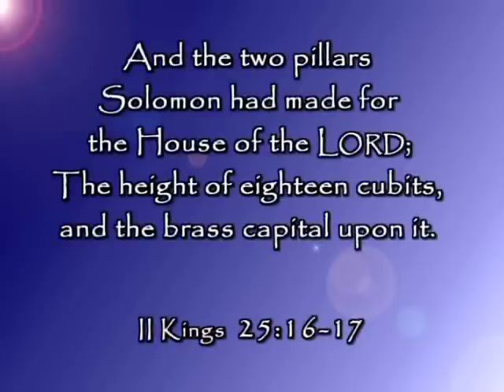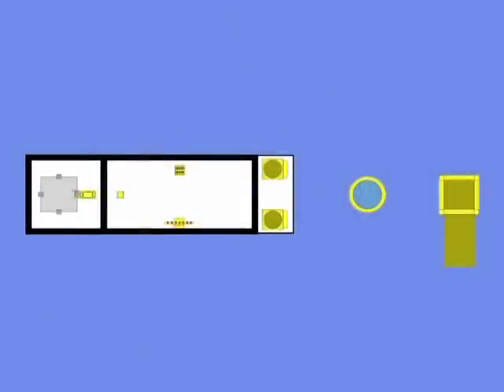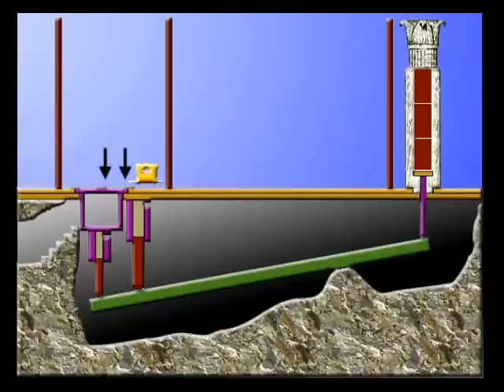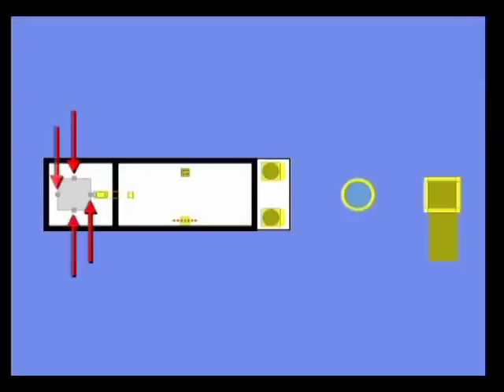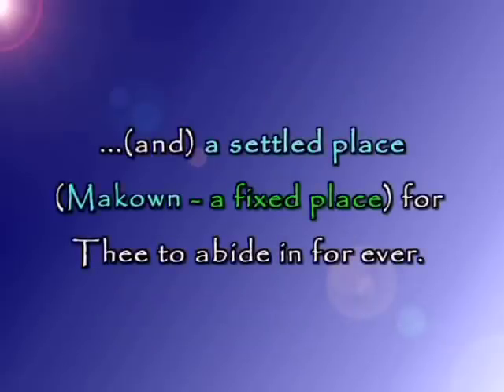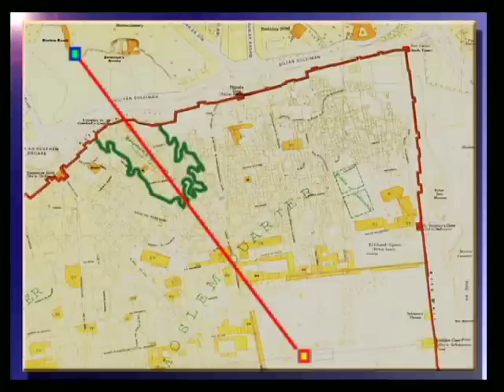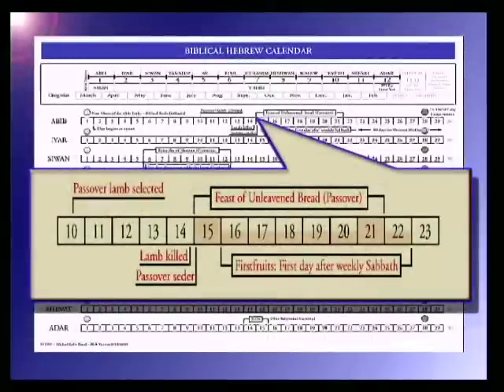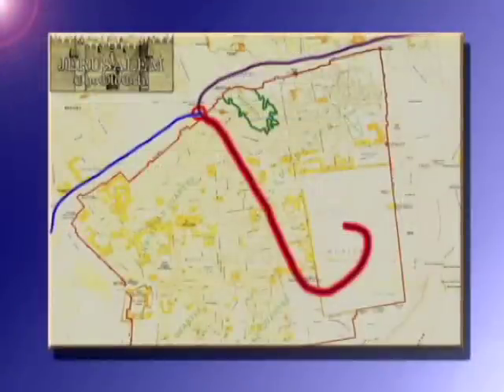The Great Secret of Solomon's Temple - Part 9 of 11 - By Michael Rood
The Hebrew Scriptures detail the building of a great temple under the direction of King Solomon of Israel, the wisest man on earth. The Temple was built as a place to house the Ark of the Covenant. To make provision for the Ark's safe keeping, Solomon constructed a sand-hydraulic elevator in the Most Holy Place. The emergency escape route and the stone sarcophagus in which the Ark was hidden during Nebuchadnezar's siege were recently discovered in the elaborate tunnel system that honeycombs Mount Moriah - the Temple Mount in Jerusalem.

Prepare for a Rood Awakening! as Michael Rood takes you on a whirlwind adventure in this fast paced video presentation, "The Great Secret of Solomon's Temple and the Hiding of the Ark of the Covenant."

This is Michael's "signature work", the teaching that details the hiding of the Ark of the Covenant, and the Ark's importance in the fulfillment of the Feast of Passover - a shadow of good things to come. This is the abbreviated introduction to Michael's 13-hour video teaching extravaganza: "The Prophecies in the Spring and Fall Feasts of the LORD" - the 26 episode Bible Prophecy 101 and 201 series.

This multimedia seminar has changed the lives of countless thousands around the globe. You will never be the same after you experience the plan of the Almighty in bringing His salvation to the world!

Copyright - A Rood Awakening!